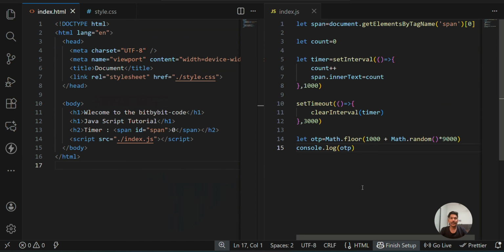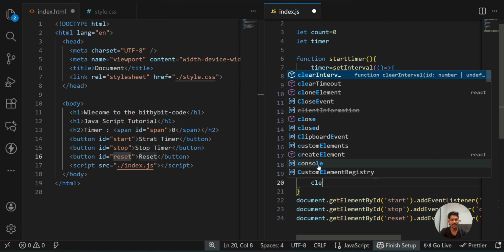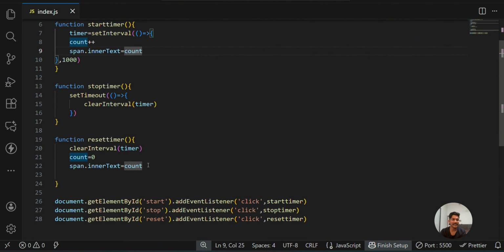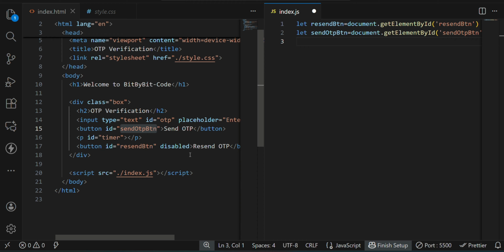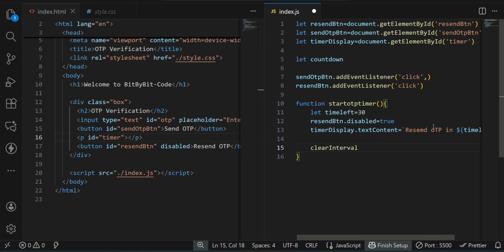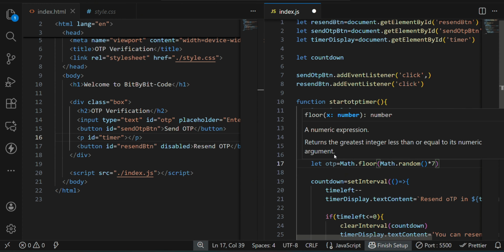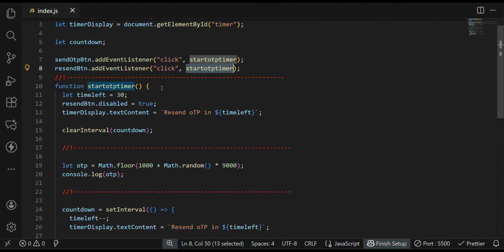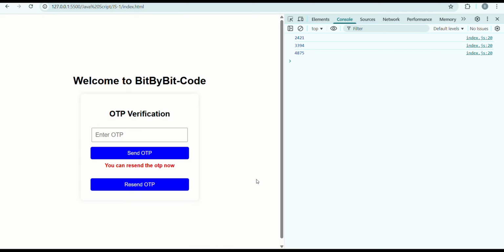How OTP Timers Work in JavaScript | Complete Guide to Countdown, setInterval & Real-World OTP Logic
Learn how OTP verification systems work in real-world applications in this complete JavaScript OTP Timer tutorial, where I explain how to build a countdown timer, disable the resend button, generate random OTPs, and control timer behavior using setInterval, clearInterval, event listeners, DOM manipulation and conditional logic, making it perfect for beginners and intermediates who want to understand how authentication systems handle OTP resending limits;

 in this video from Bitbybit-code you will learn how to create a few min OTP countdown, how to prevent users from spamming the resend button, how to dynamically update UI text during every second of the timer, how OTP generation works using Math.random, and how JavaScript handles asynchronous timers using the event loop and callback queue, allowing you to use these techniques in real projects such as login pages, signup forms, payment authentication, and verification flows used by apps like Instagram, Gmail and banking portals; watch the full video to strengthen your core JavaScript knowledge, improve your frontend development skills, and understand how timers, user interactions, and async behavior work together

javascript otp timer tutorial
resend otp countdown javascript
javascript countdown timer
otp generator javascript
setInterval javascript example
disable button timer javascript
real world javascript projects
javascript authentication ui
bitbybit-code tutorial